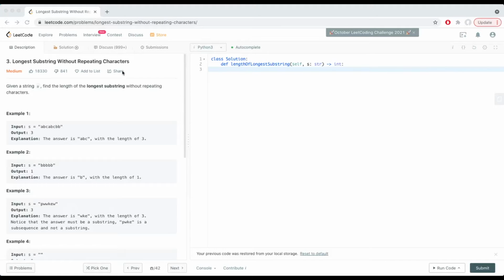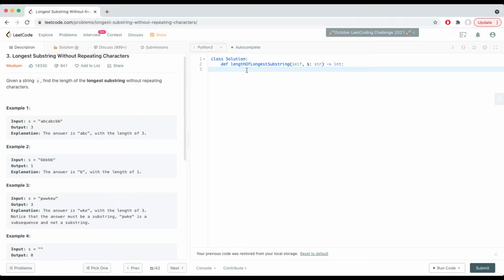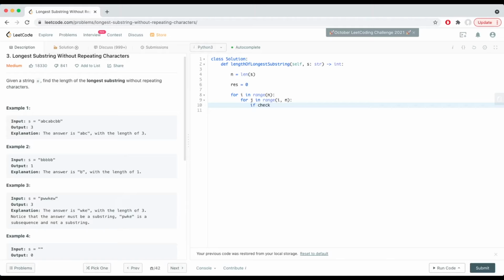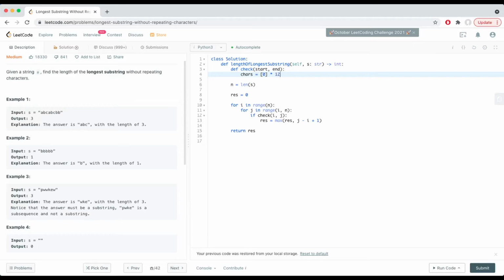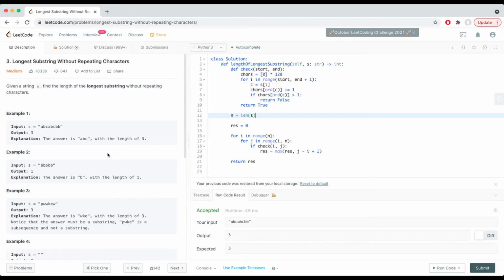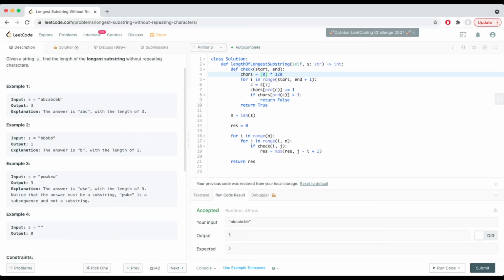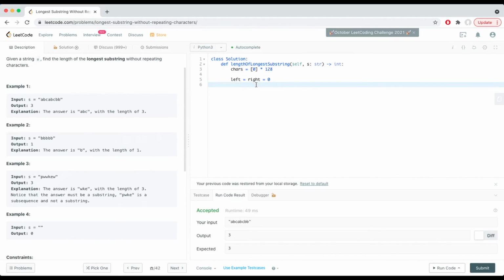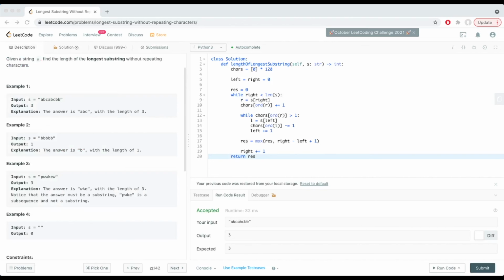Python Programming - Leetcode #3 (Longest Substring Without Repeating Characters)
Python Solution

0:00 Introduction/Explain Question
1:30 1st Solution
9:50 2nd Solution